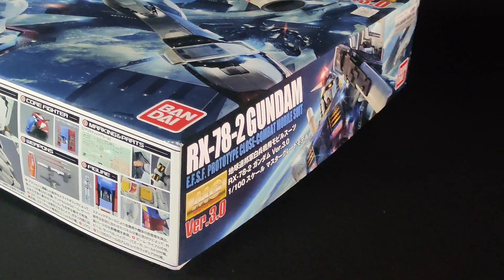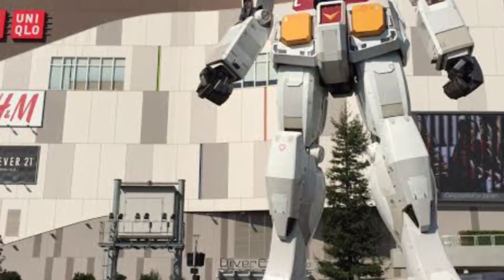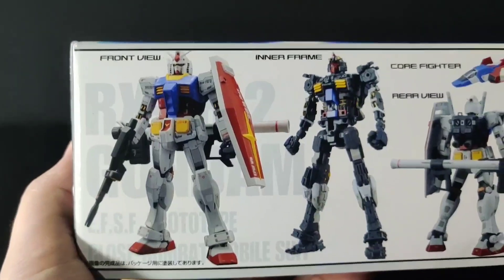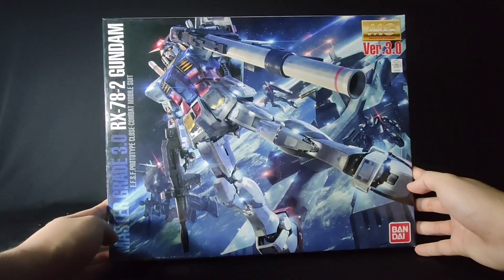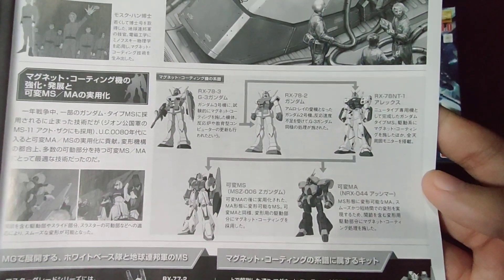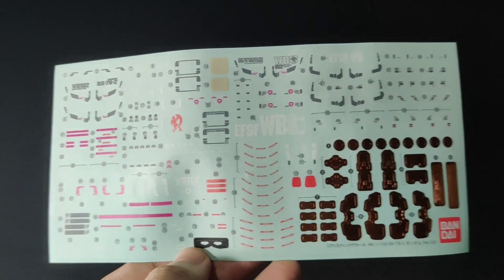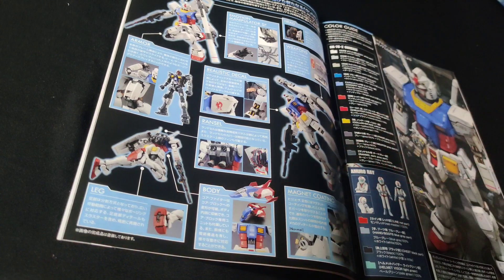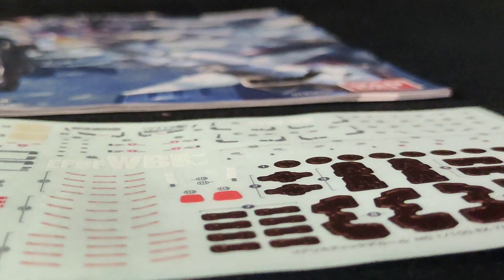The FIRST EVER Gundam | MG Rx-78-2 Gundam Ver. 3.0 | UNBOXING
Shrunken-down version of the Gundam at Tokyo up until 2017. A modernized version of the FIRST EVER Gundam.